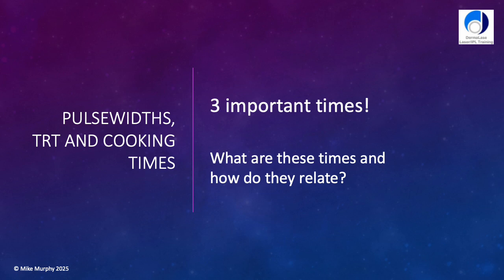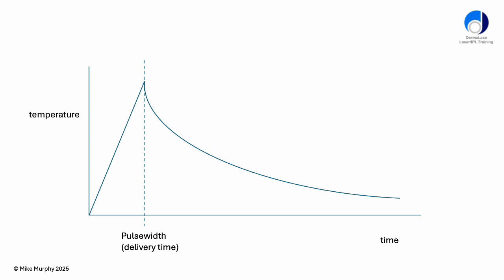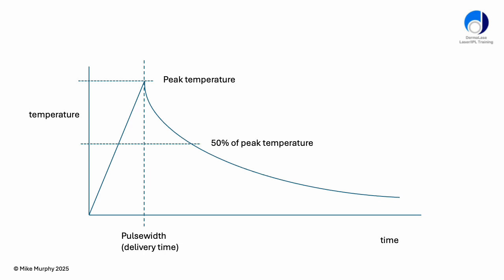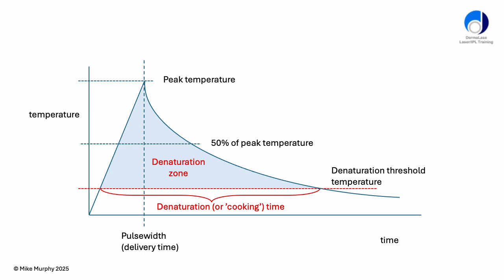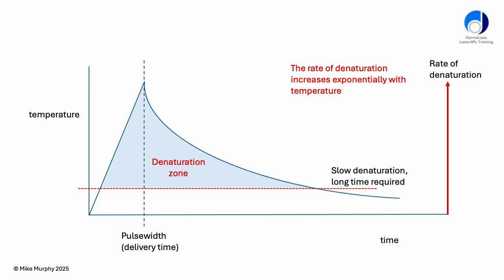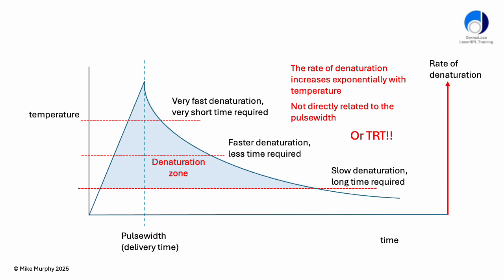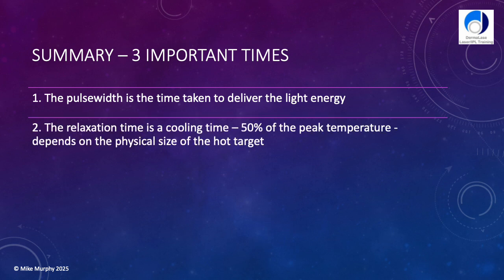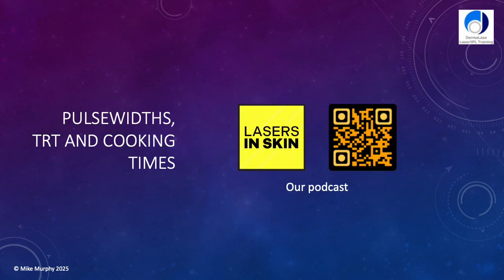Pulsewidth, Thermal Relaxation Time and 'cooking' time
There are three important times to consider when applying photothermal treatments with lasers or IPLs - these are the pulsewidth, the thermal relaxation time and the denaturation (cooking) time of the target cells or tissues.

In this video I describe each of these and how they are not directly related.